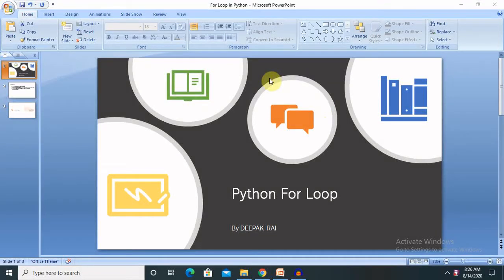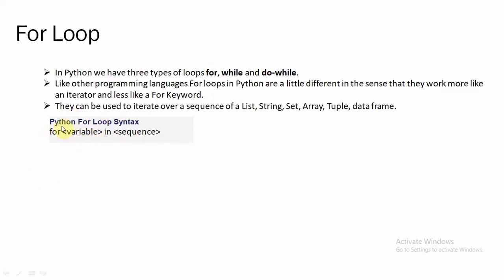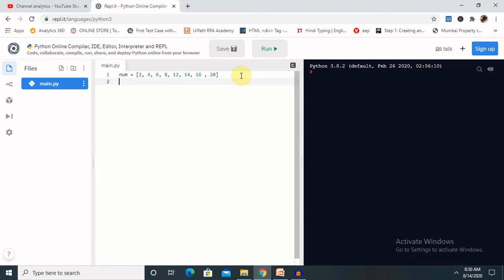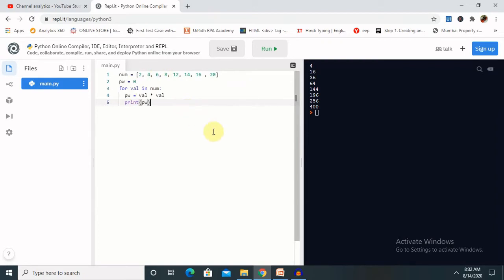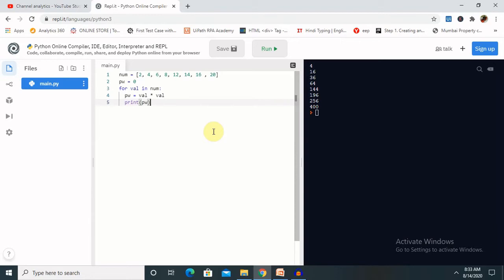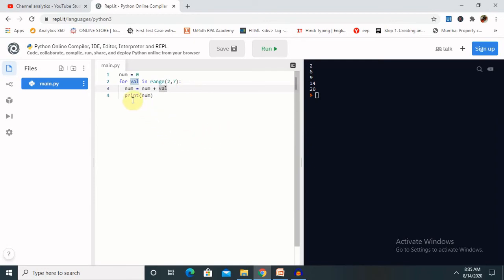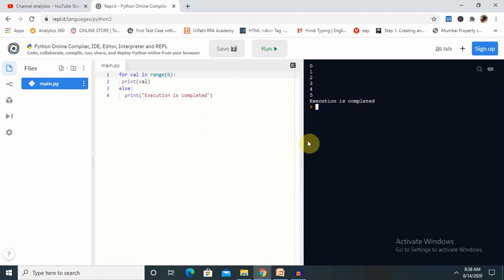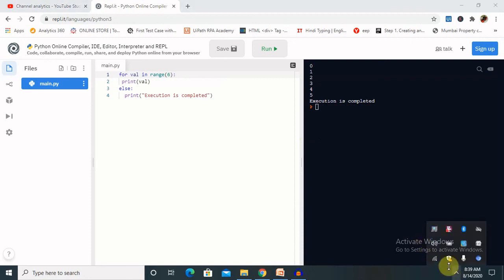For Loop in Python | Python Beginner Tutorial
In Python we have three types of loops for, while and do-while.
Like other programming languages For loops in Python are a little different in the sense that they work more like an iterator and less like a For Keyword.
They can be used to iterate over a sequence of a List, String, Set, Array, Tuple, data frame.

Python For Loop Syntax
for  variable in sequence

Watch the complete session for more detail